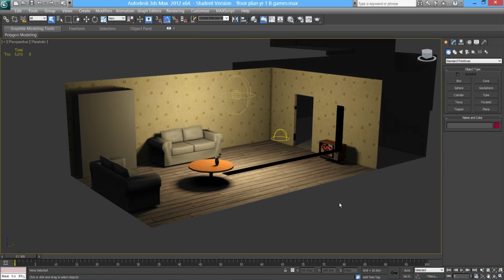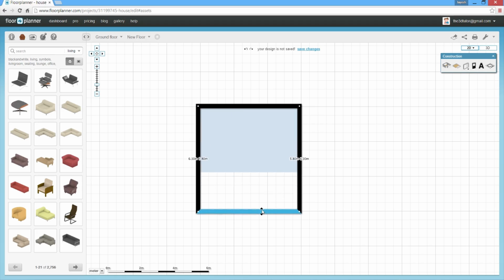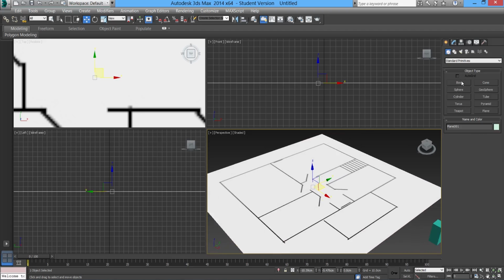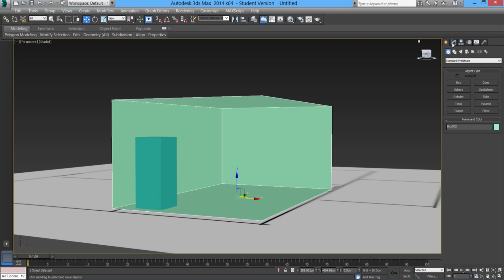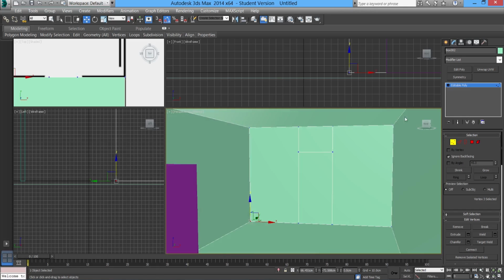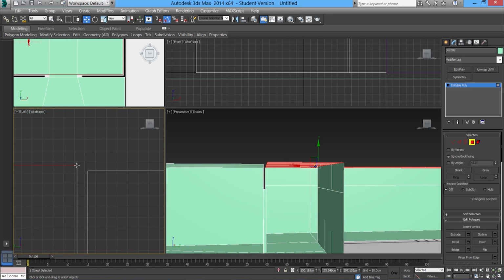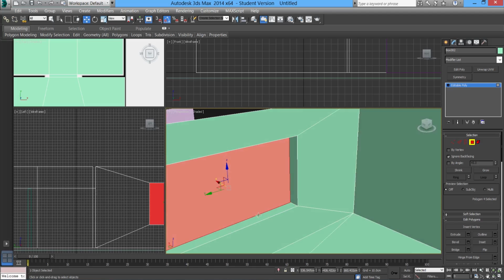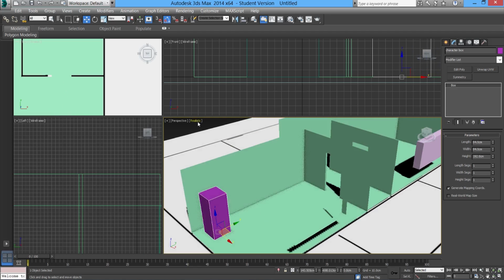3ds Max Interior Tutorial - #1 - How to Model a Level for Unreal Engine 4 (UE4)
If you find my videos useful then please consider supporting me

My Top Patrons are:

n1ghtfox
Luke Dower
Martin Williamson

How to Model a Level
3ds max interior
Unreal engine 4 (UE4)

In this tutorial I demonstrate how to set up and model an interior level with rooms and a hallway for use in the Unreal Engine 4 (UE4). There are other ways to do it but I always try to find and show the quickest and most effective ways to achieve the outcome and I believe this is both of those things. I hope you enjoy :)